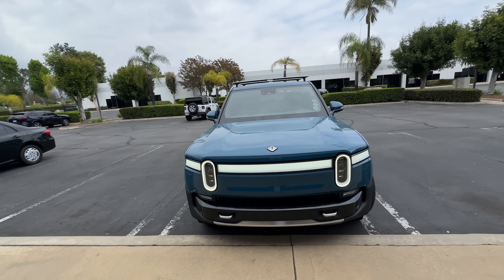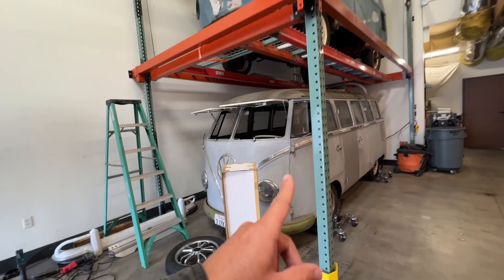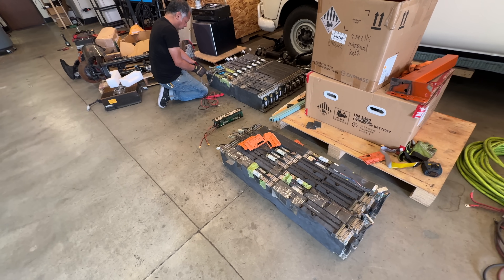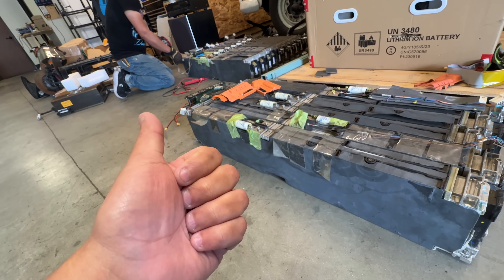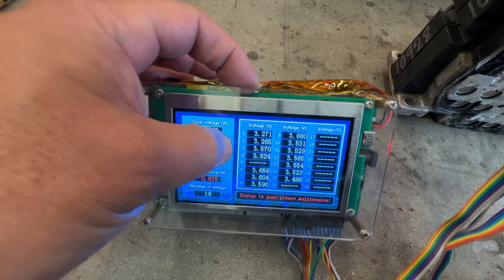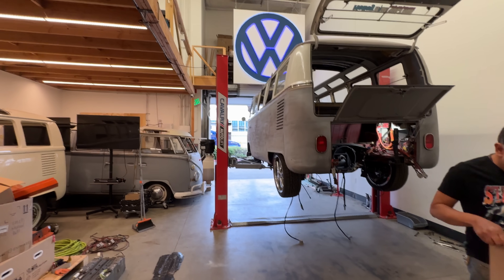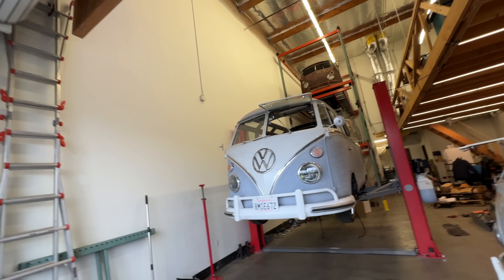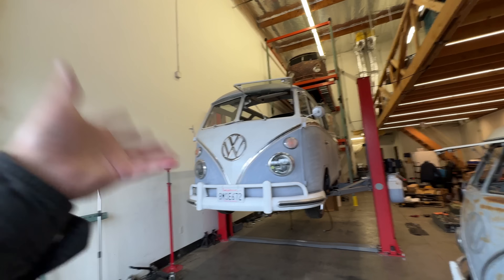$10,500 battery RUINED!!!